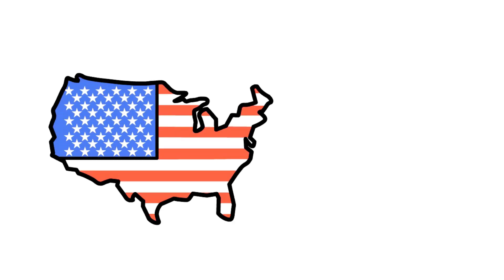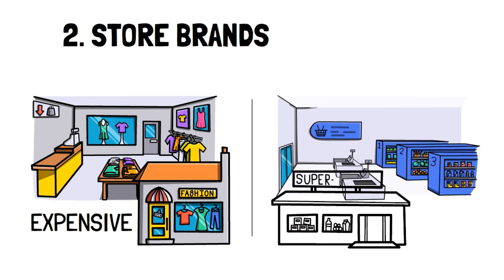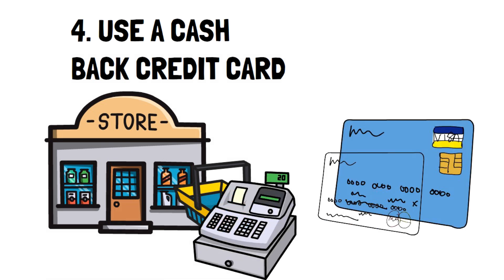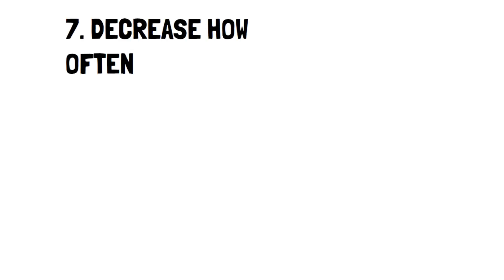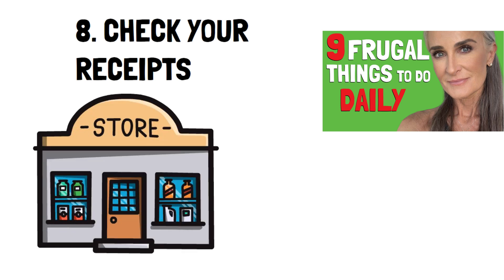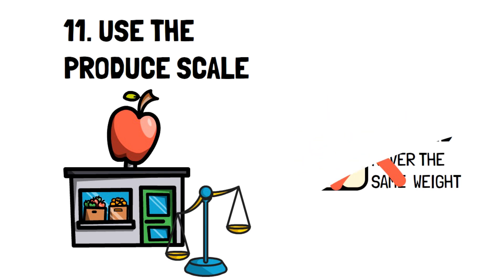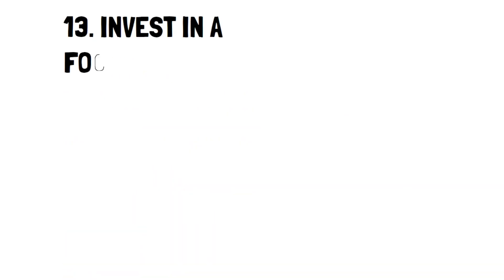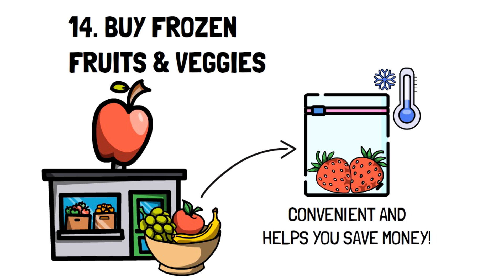The Ultimate Guide to Frugal Grocery Shopping (Frugal Living)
Discover the ultimate guide to frugal grocery shopping with this video on frugal living. Get practical tips on how to live below your means without sacrificing quality and learn frugal living tips with a big impact. Plus, watch our grocery haul to see how you can save money while still enjoying delicious meals. Start your journey towards frugality today!